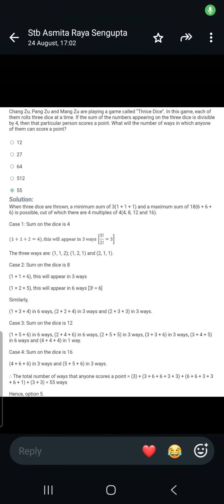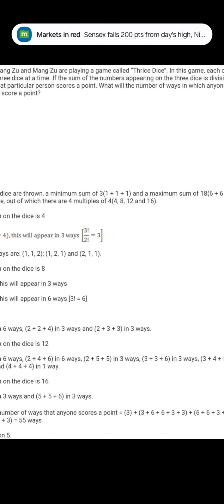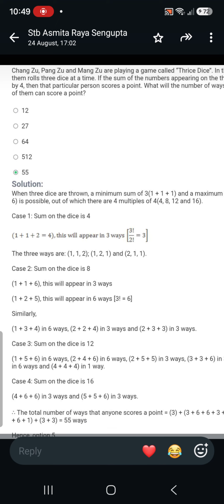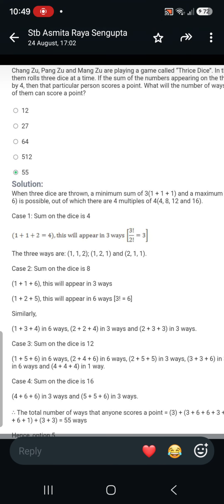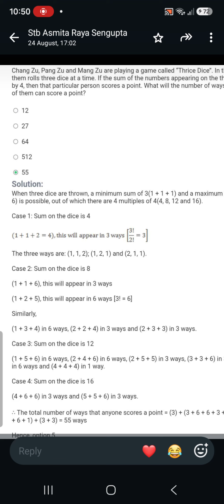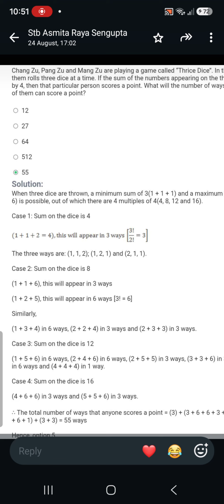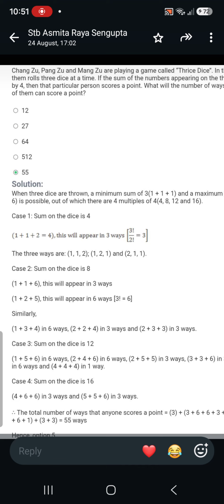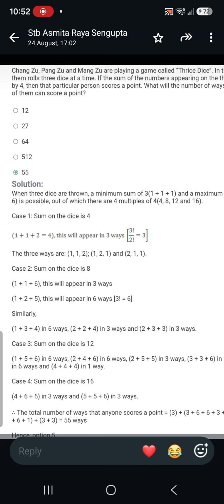Medium - perm comb - cat ipmat iimbug - 26 aug 26